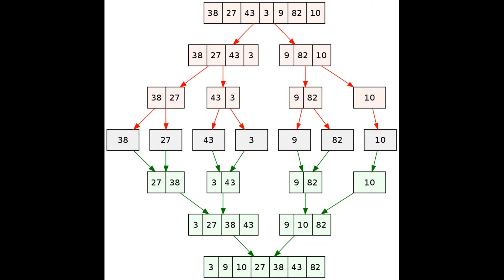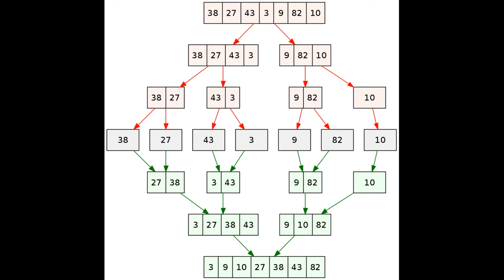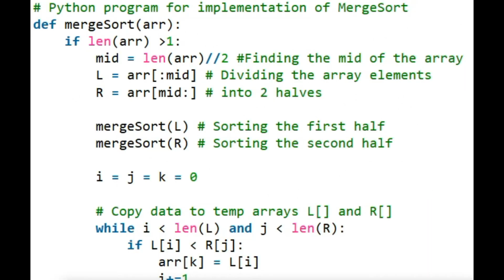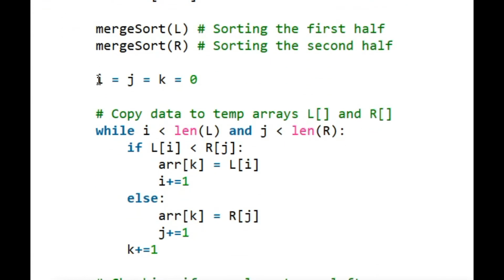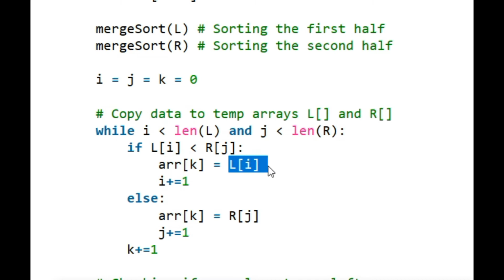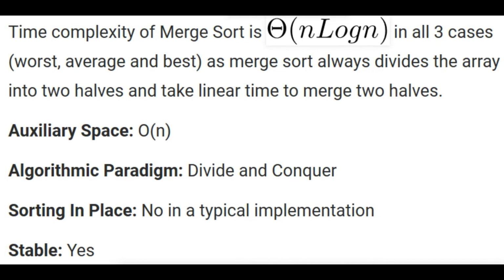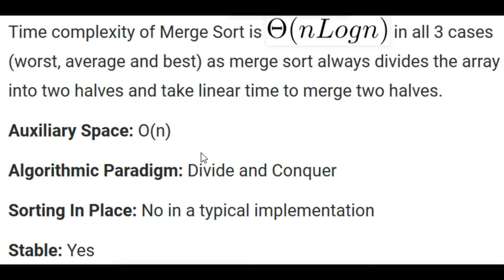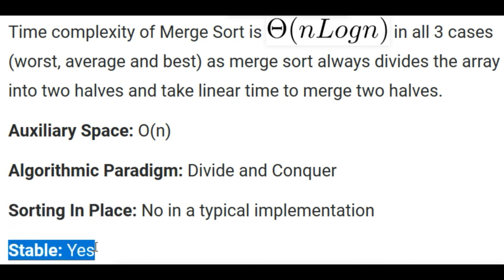Mergesort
Mergesort is described in detail with multiple visual examples and a walk through the code in Python.